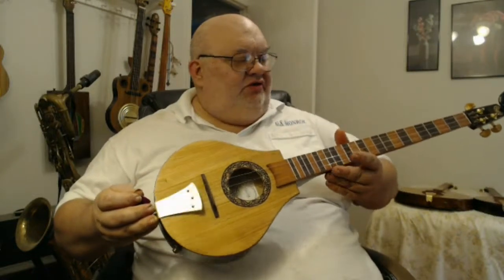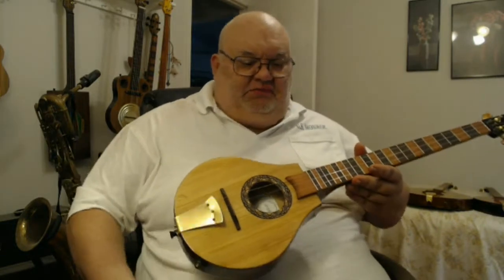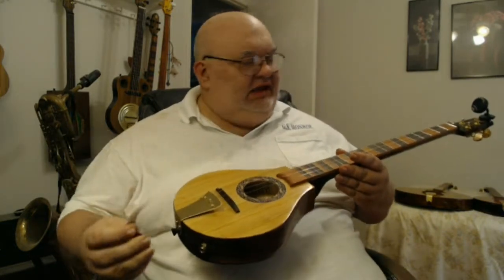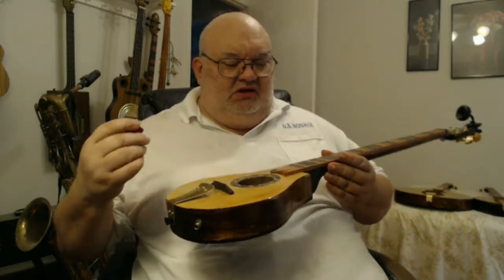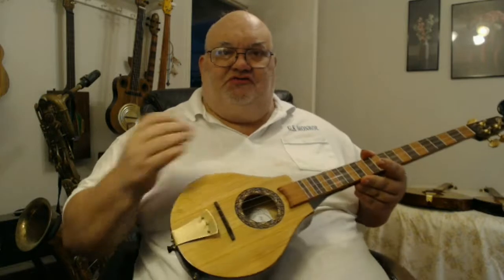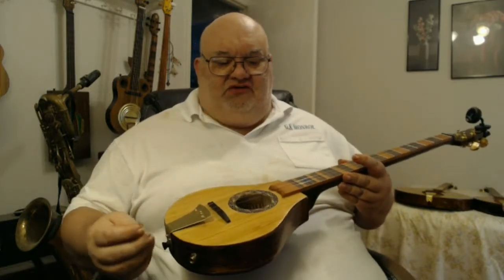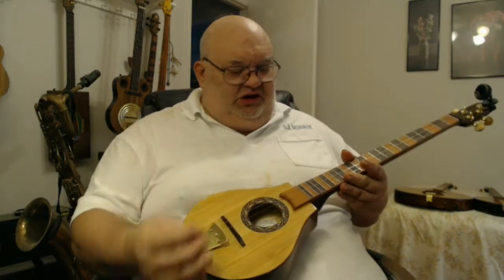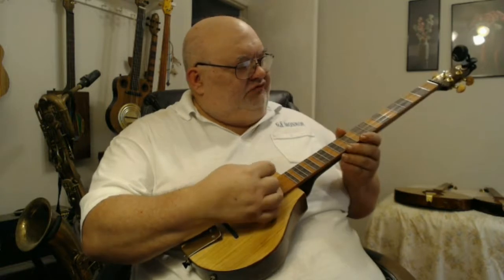Small 8 inch Teardrop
For Sale now on Etsy.com

190718